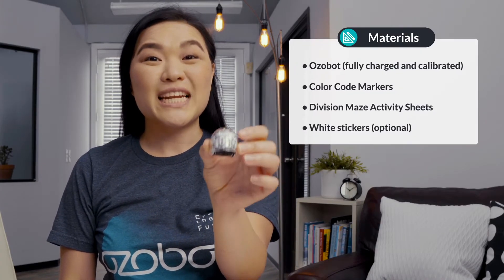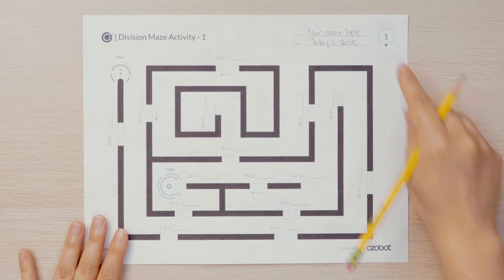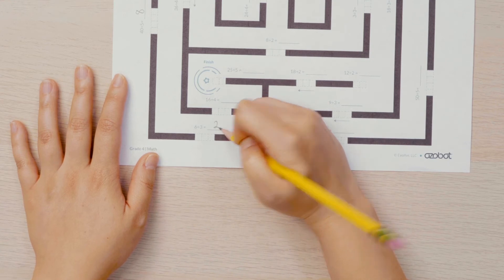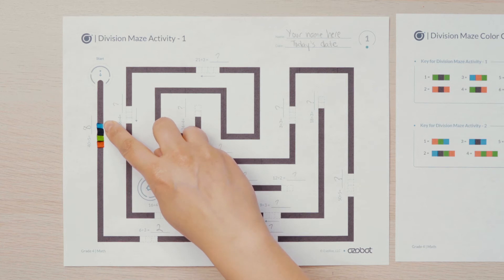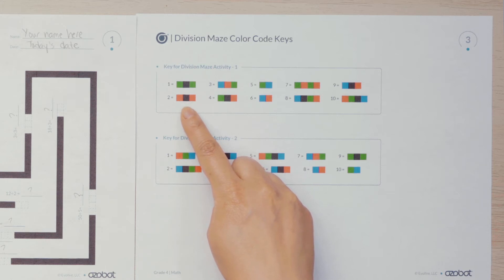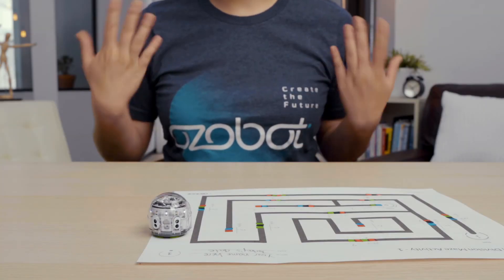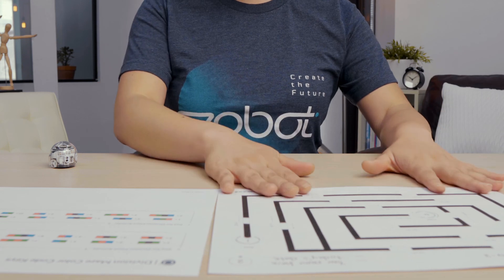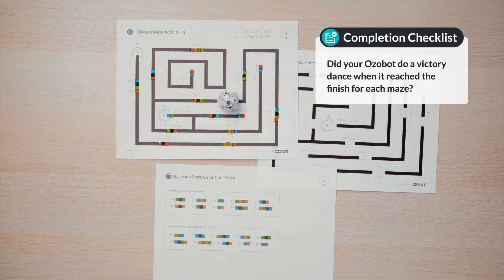4th Grade Math with Ozobot: Division Maze | Screen-Free Coding & Math Practice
Make division fun and interactive with this engaging Ozobot Division Maze! Students solve math problems, compare their answers to the key, and use Color Codes to program their bot's path through the maze.

💡 What You'll Learn in this Video:
- How to solve division problems in a fun, hands-on way
- How to apply math knowledge to coding with Color Codes
- Critical thinking and logic skills through maze navigation

✶ Educators - Access the full lesson plan, activity sheets, and printouts

Make math meaningful and fun by combining it with basic coding skills. Perfect for classrooms, homeschool, or at-home enrichment!

💬 How do your students or kids enjoy learning math with Ozobot? Share your experience in the comments!